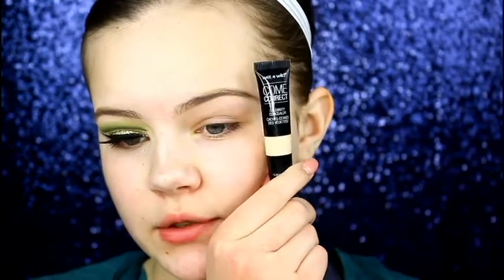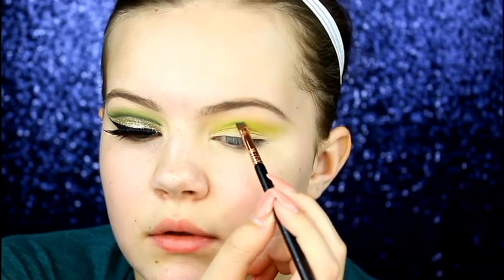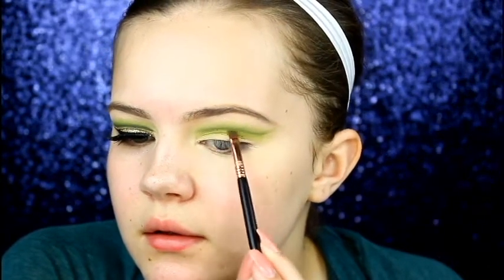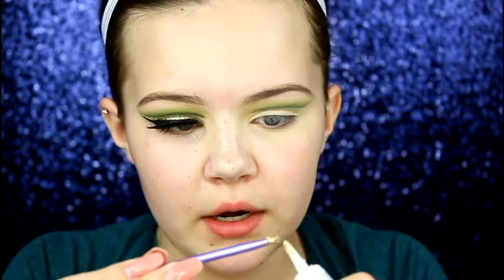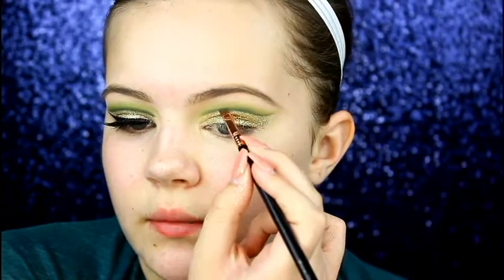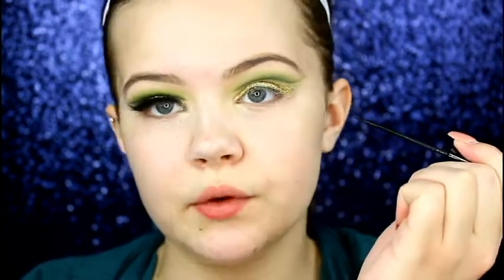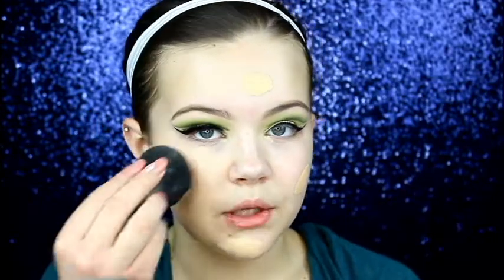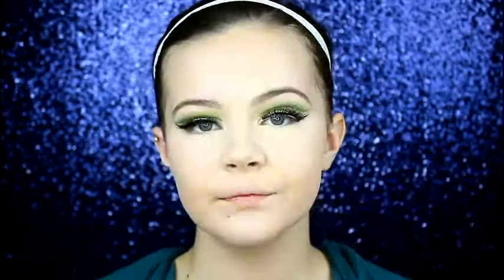Green Cut Crease & Nude Lips Makeup Tutorial | Hooded Eye Friendly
Lately I have been quite obsessed with using bright, fun colors on the eyes so I wanted to share my current color-obsession with all of you! Bright colors are perfect for the Spring and Summer and they really make any eye color pop! I hope you enjoy this fun, colorful, glamourous makeup tutorial. If there is a specific makeup look you'd like to see on my channel, feel more than free to let me know.

Products Used:

Wet 'n Wild Come Correct Celebrity Concealer in "Fair."

Urban Decay Electric Palette: *Product no longer available.*

NYX Single Shadow in "Kush."

NYX Face and Body Glitter in "Gold."

Kiss Lash Couture Faux Mink Lashes in "Gala."

NYX Angel Veil Foundation Primer.

Estee Lauder Double Wear Foundation "1C1 Cool Bone."

Makeup Revolution Vivid Highlights in "Golden Lights."

Airspun Translucent Face Powder in "Translucent Extra Coverage."

Tarte Color Wheel Amazonian Clay Blush Palette: *Holiday Item.*

NYX "Nude Lips" Lip Kit. : *Product was not able to be located on the NYX website.*

Jesus loves you and I love you!

Psalms 139:14